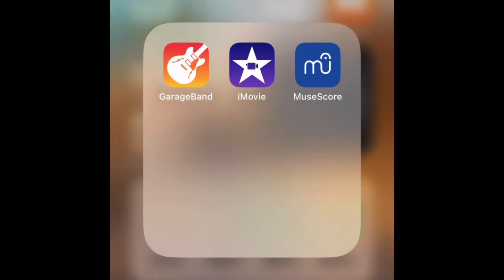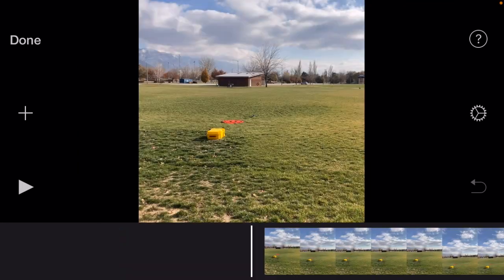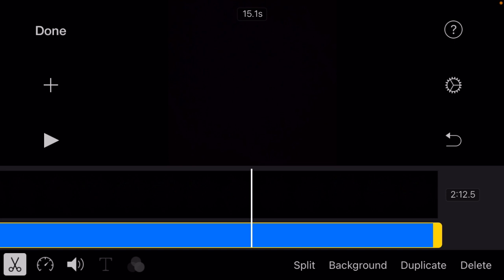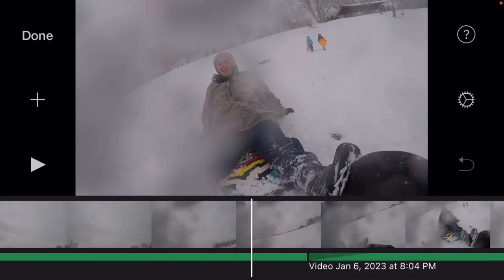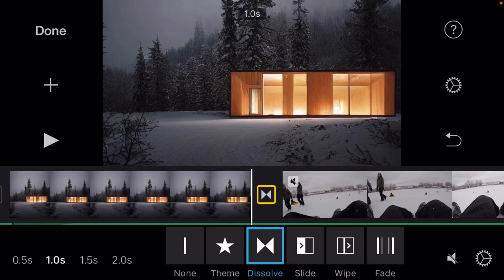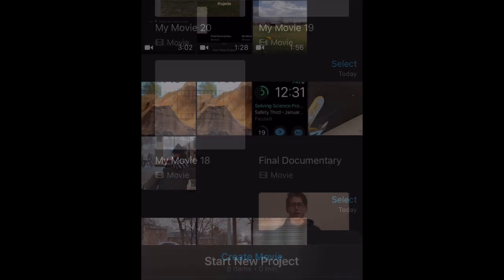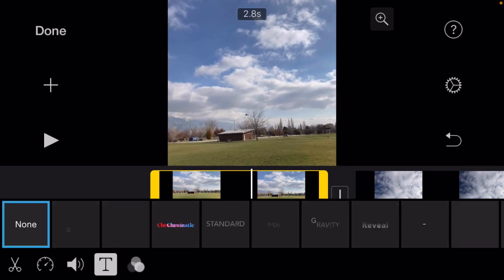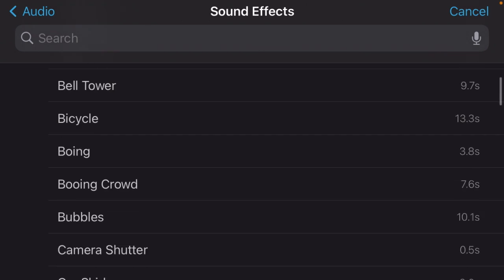English iMovie Tutorial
Larson Rupp English iMovie Tutorial for extra credit